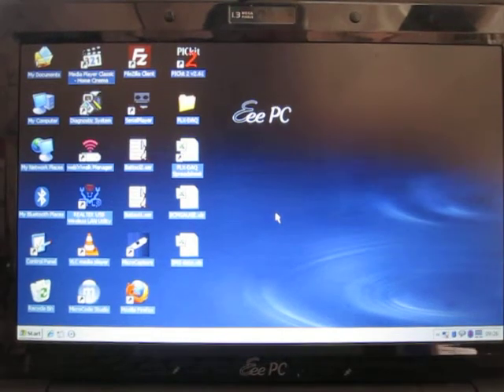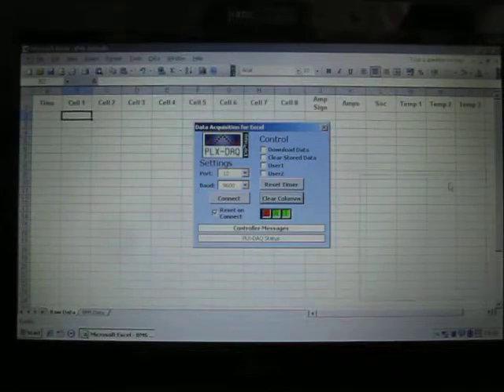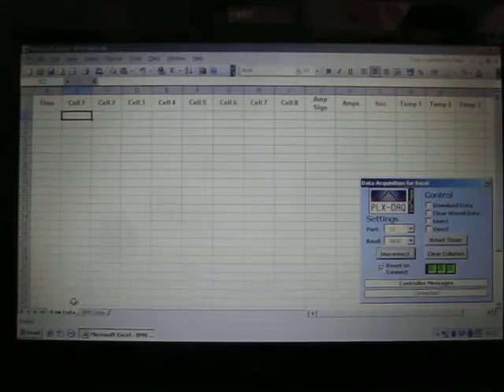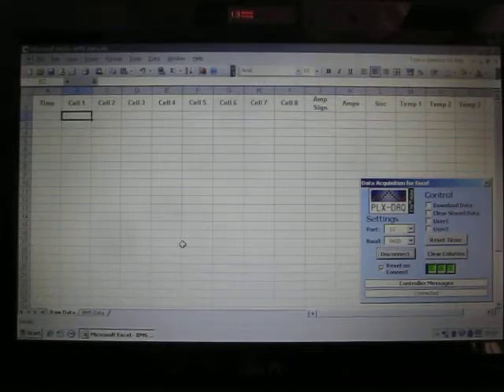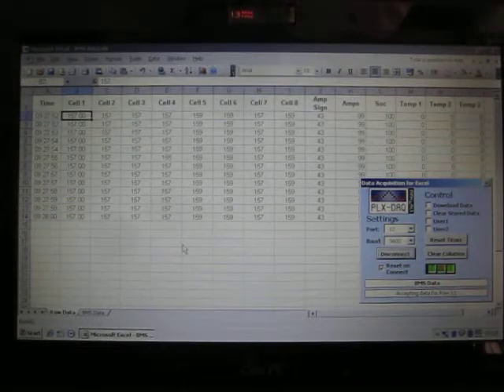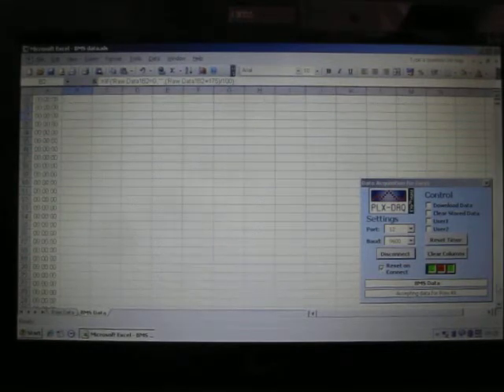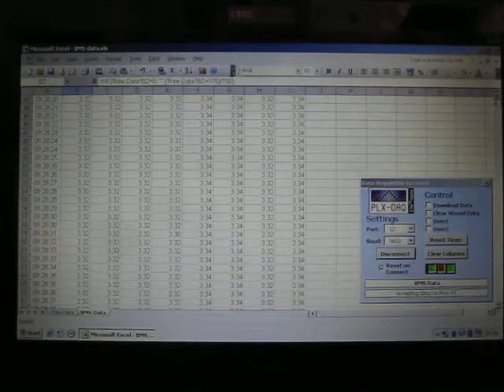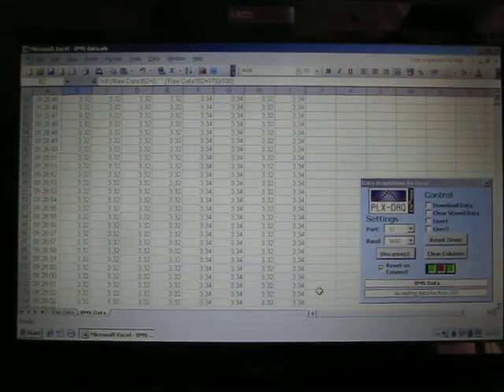BMS Data Logging into Excel Spreadsheet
Video showing logging capablility of BMS outputing data directly into an Excel spreadsheet.